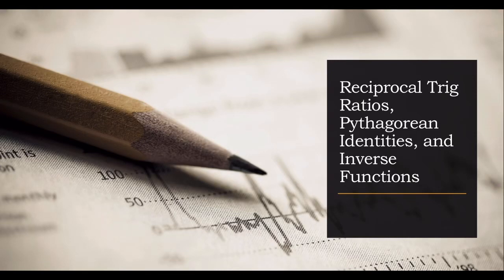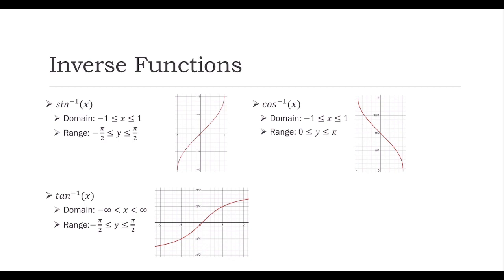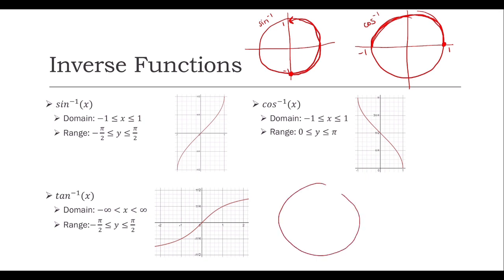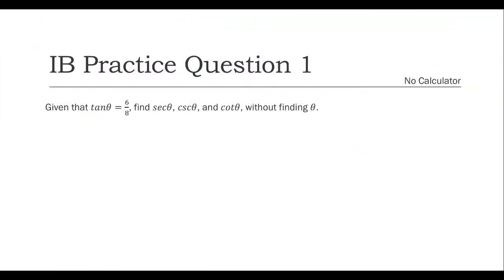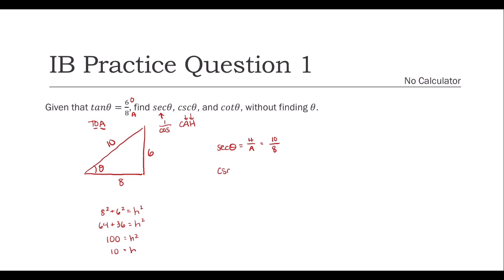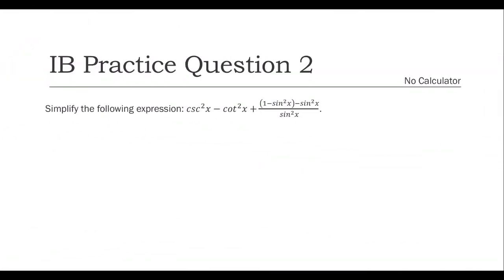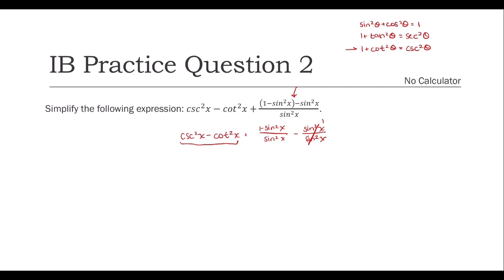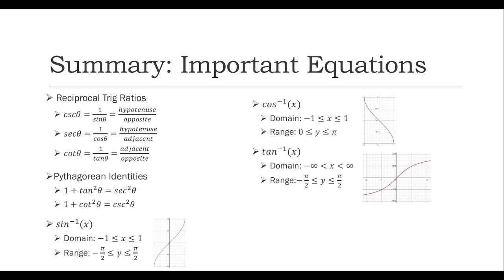3.9 - Reciprocal Trig Ratios, Pythagorean Identities, and Inverse Functions